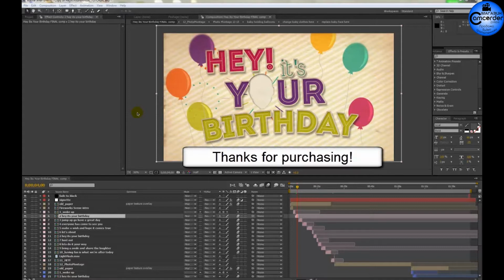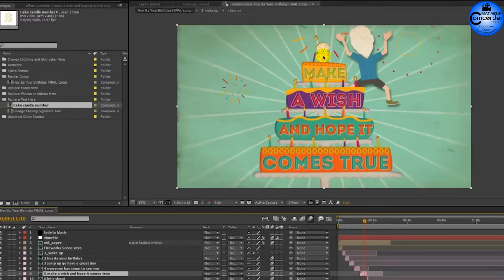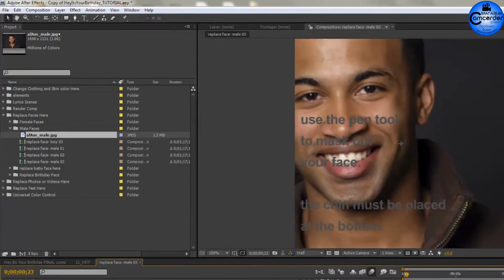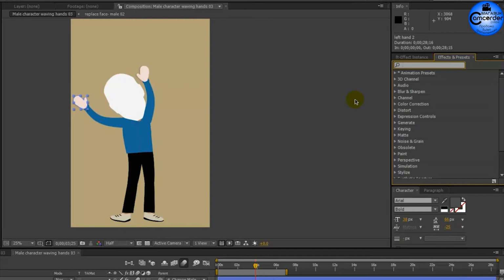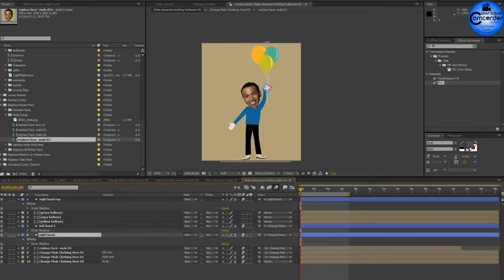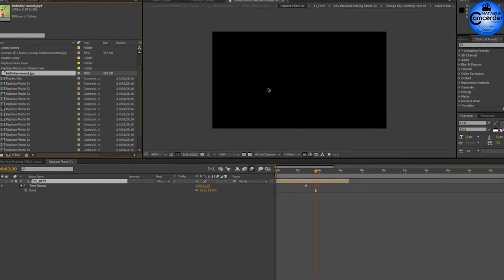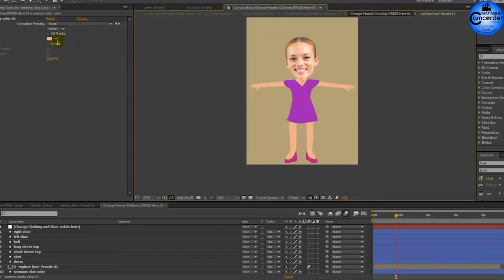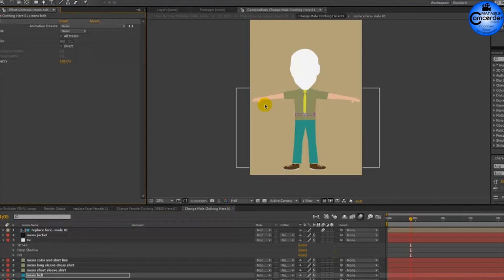7-HEY! IT'S YOUR BIRTHDAY Магазин - CAMCORDER.KZ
Разрешение: 1920x1080 Full HD
Версия AE: CS4, CS5, CS5,5, CS6
Разработчик: Videohive
Длительность: 1 мин. 48 сек.
Размер архива: 67Мб

Поздравьте с днём рождения оригинально с помощью этого проекта. Используйте заполнители вставляя фотографии лиц с Вами и Вашими близкими и получите весёлое поздравление.